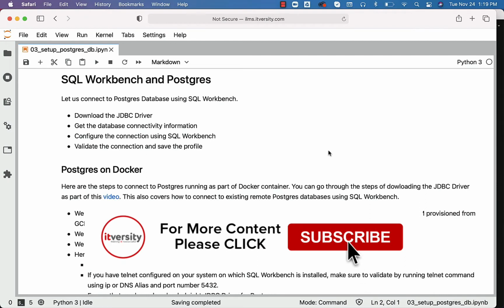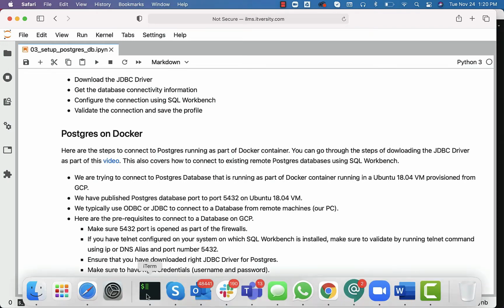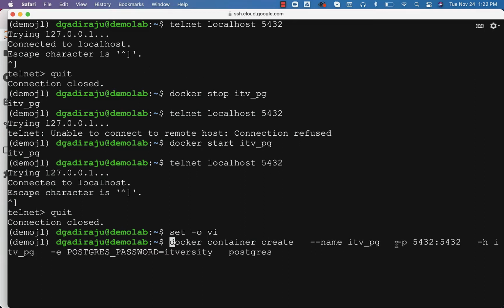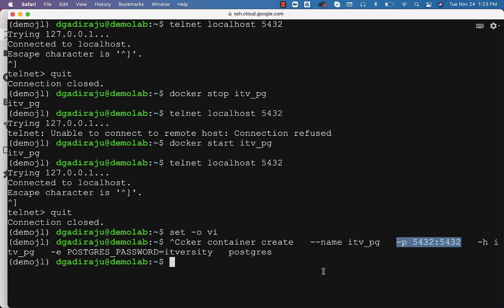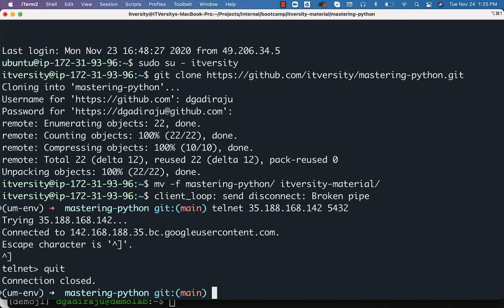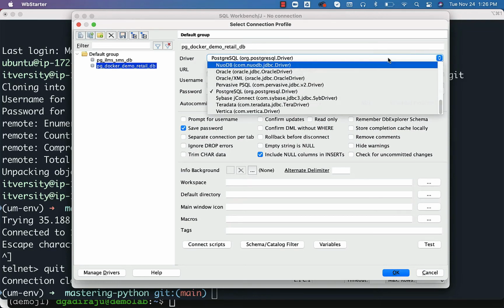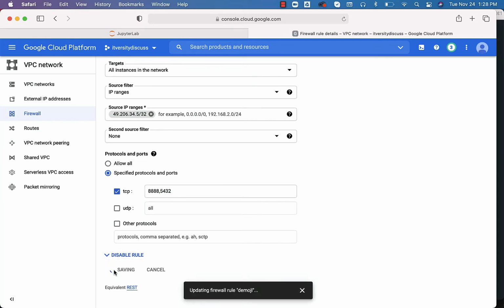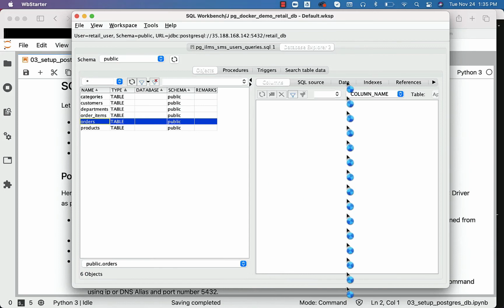Setup Postgres Database on Ubuntu VM - SQL Workbench and Postgres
Let us connect to Postgres Database using SQL Workbench.

More top rated DataEngineering Courses from itversity 👇🏻